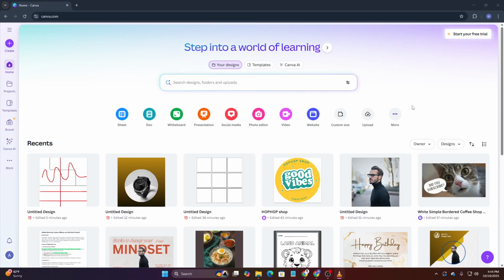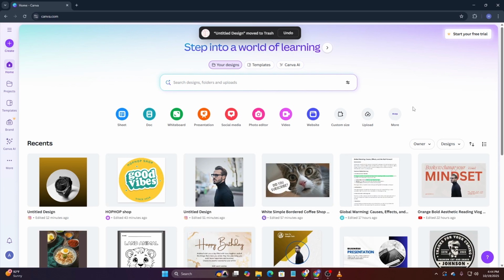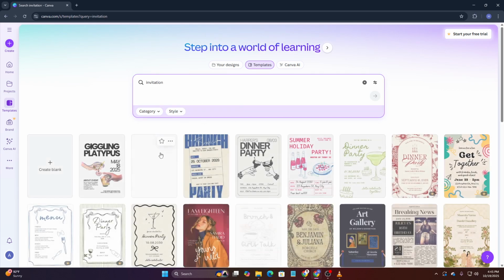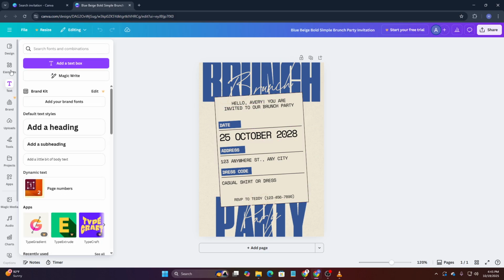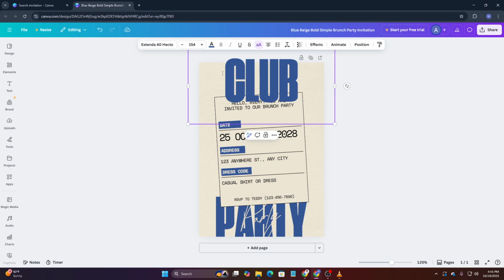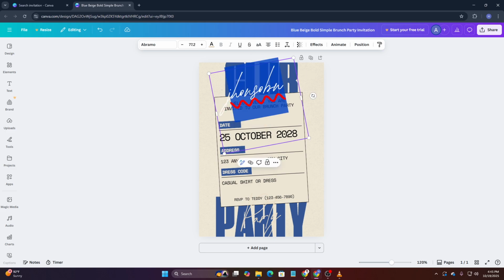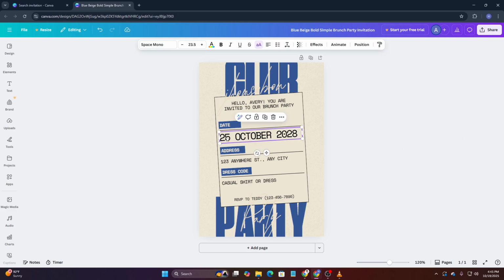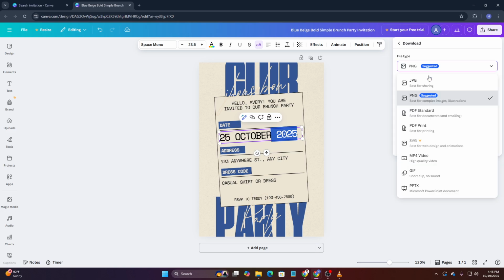How to Design a Invitation in Canva - 2025 (Step by Step)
How to Design a Invitation in Canva
In this video, How to Design a Invitation in Canva, you’ll learn step-by-step how to create a beautiful and professional invitation in minutes. We’ll show you easy design tips, use of templates, and creative elements in Canva to make your invitation stand out for any event.